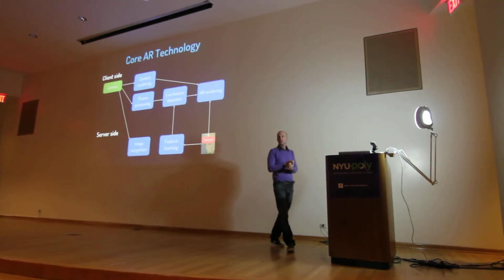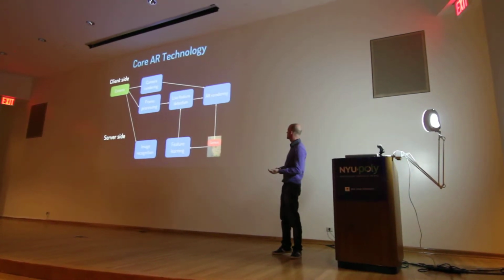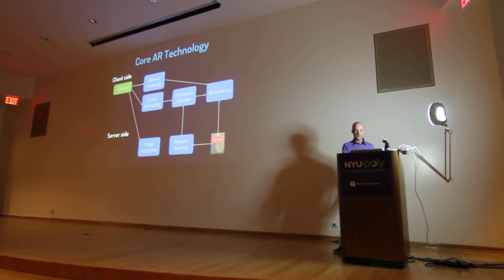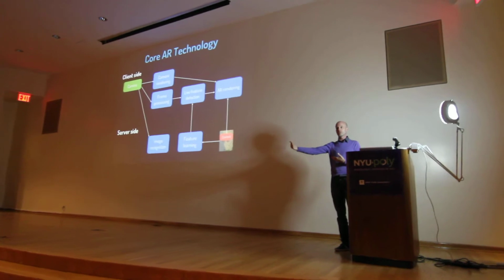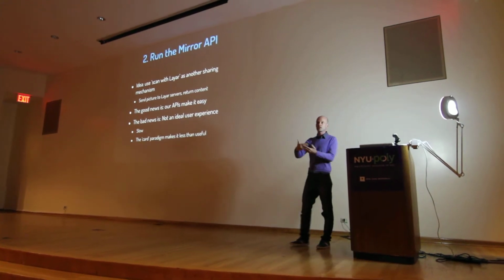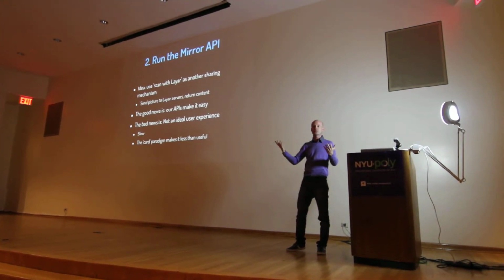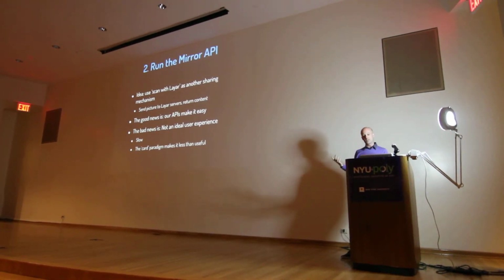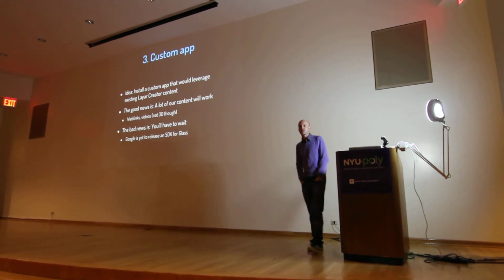ARNY // Eyewear Night - LAYAR [part 2] - May 28, 2013 // NYU Polytech